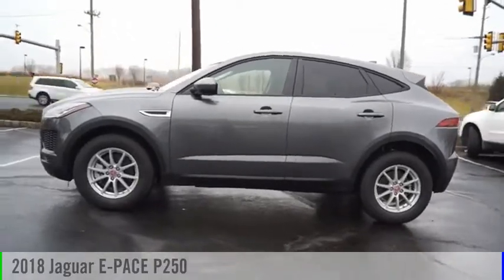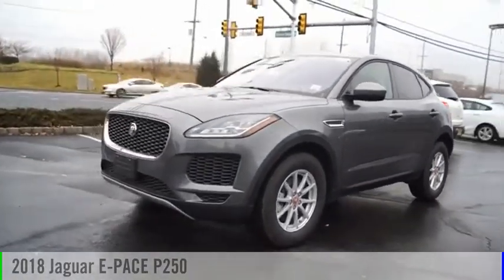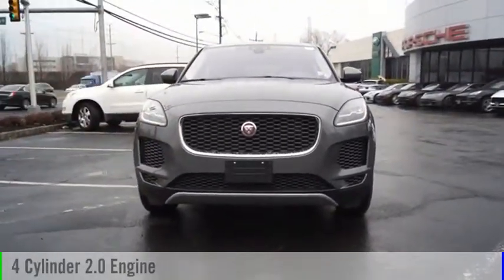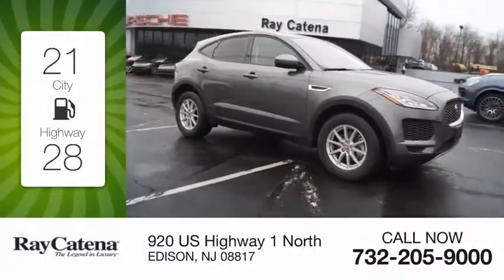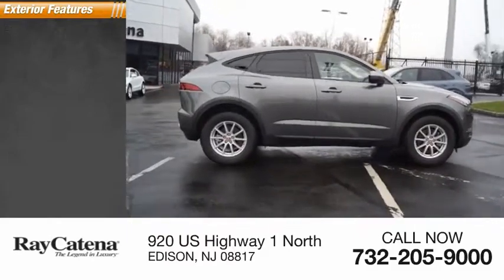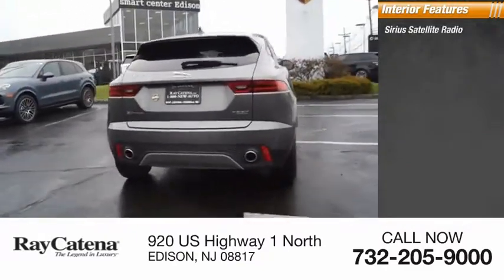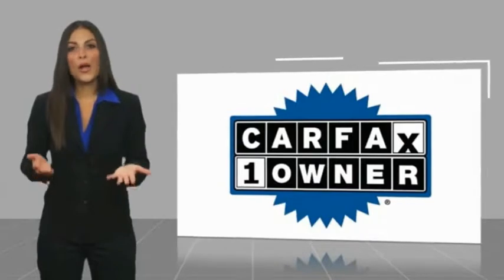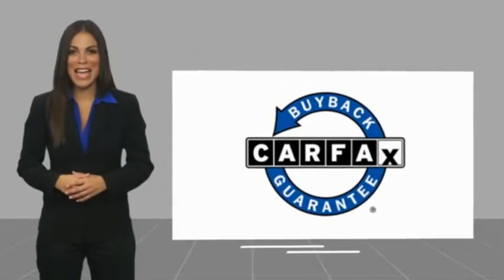2018 Jaguar E-PACE EDISON NJ J18570A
2018 Jaguar E-PACE P250

920 US Highway 1 North

CARFAX One-Owner. Clean CARFAX. Certified. 8-Way Heated Front & Rear Seats, SiriusXM Satellite Radio & HD Radio, Wheels: 17 10 Spoke. 21/28 City/Highway MPGJaguar Approved Certified Pre-Owned Details:  * Warranty Deductible: $0  * 165 Point Inspection  * Roadside Assistance  * Limited Warranty: 84 Month/100,000 Mile (whichever comes first) from original in-service date  * Vehicle History  * Transferable Warranty